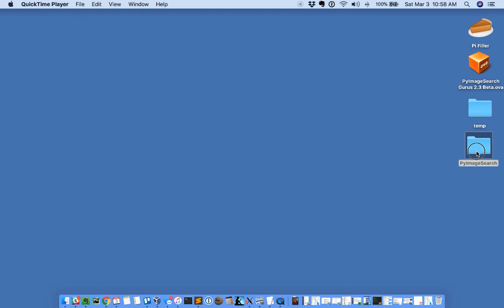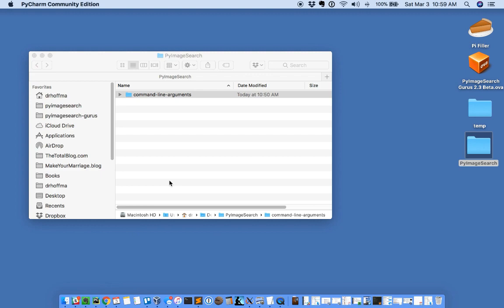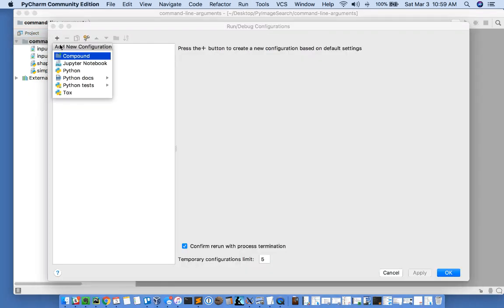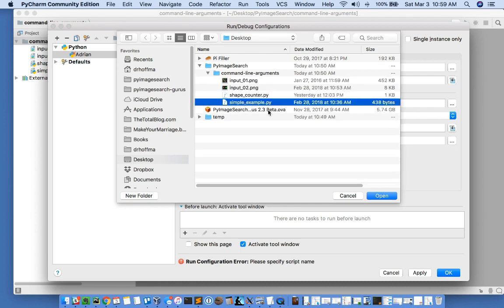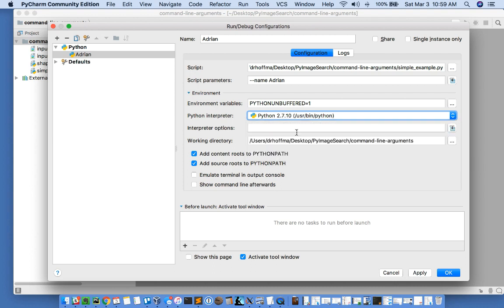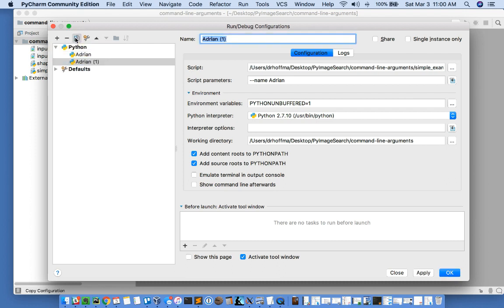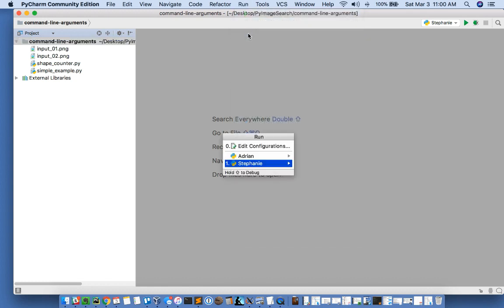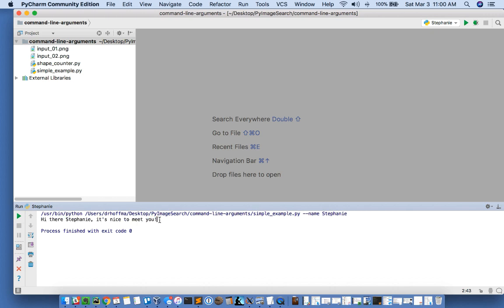Python, argparse, and command line arguments (Part 1)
In part 1 of this video I demonstrate how to use Python, command line arguments, and the PyCharm IDE. Full blog post + code can be found